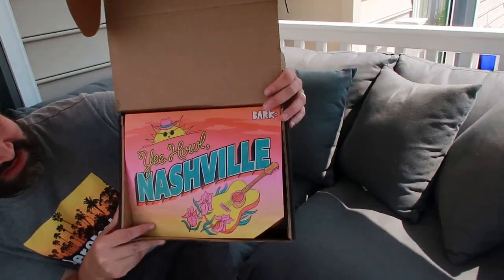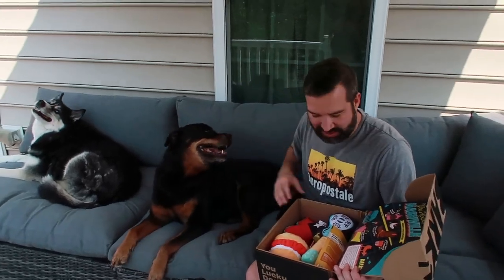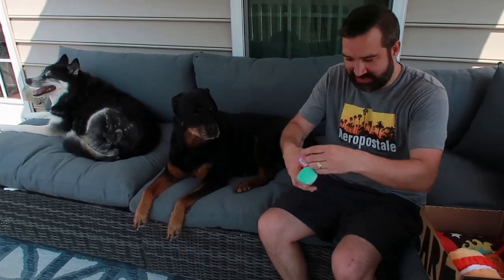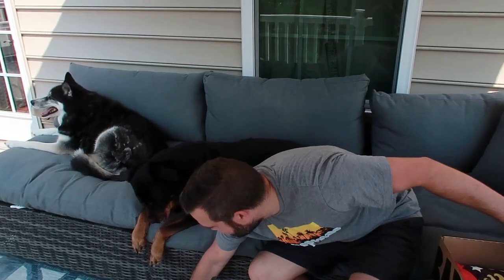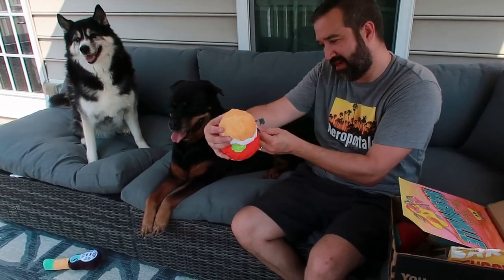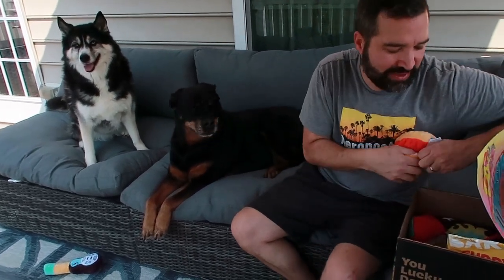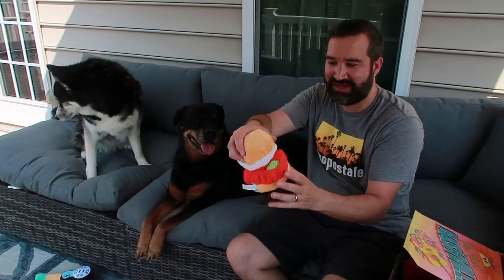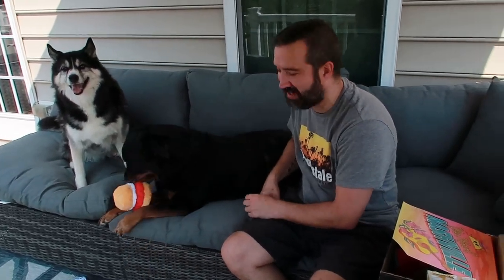BarkBox June 2024 | Unboxing & Review | Nashville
June BarkBox was Nashville themed!  How adorable are the toys?  Our Rottweiler Pepper loves the toys while our husky Ashley loves the treats.

I just renewed my Barkbox for another year!

Want more subscription box unboxing videos? What do you recommend we get next? Is Barkbox worth it to you and your pup(s)?